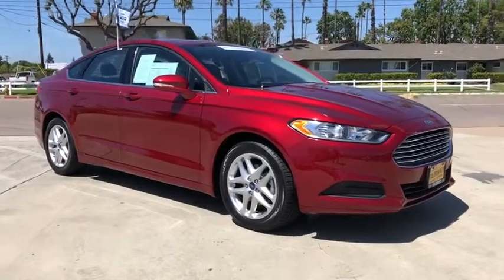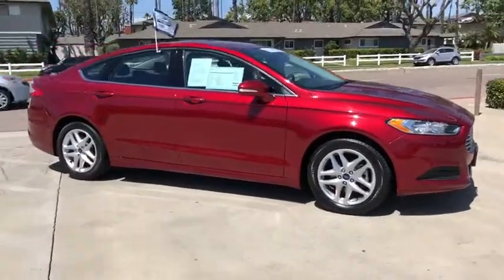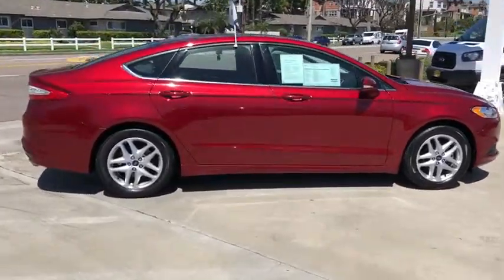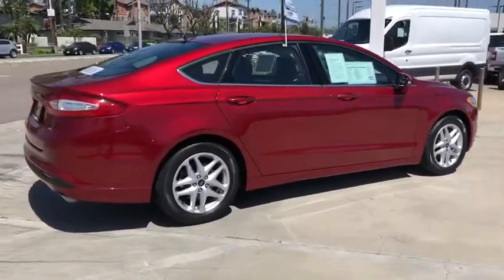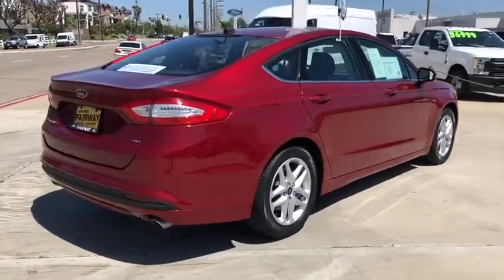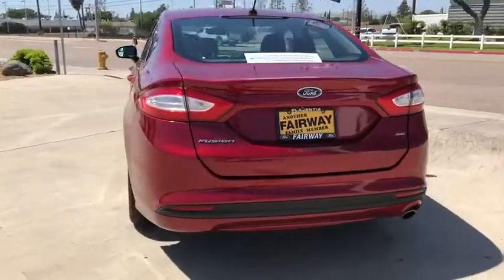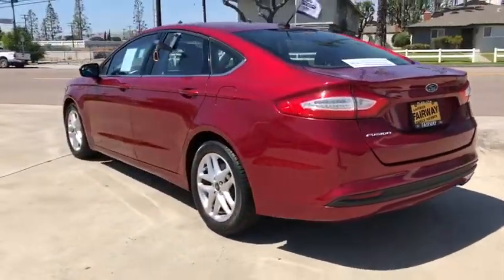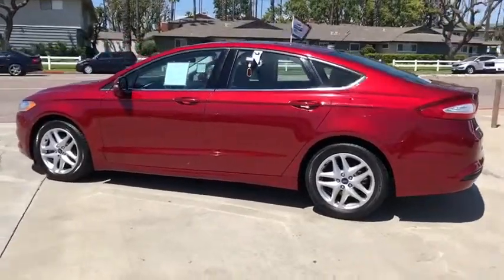2016 Ford FUSION Orange County, Placentia, Yorba Linda, Orange, Fullerton, CA 000P3849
RUBY RED Used 2016 Ford FUSION available in Orange County, California at Fairway Ford. Servicing the Placentia, Yorba Linda, Orange, Fullerton, CA area.

Fairway Ford
1350 E Yorba Linda Blvd

ENG: 2.5L IVCT,AIR BAGS,AIR CONDITIONING,ANTI-LOCK BRAKES,CRUISE CONTROL,POWER LOCKS/WINDOWS,RECON RO#I46051